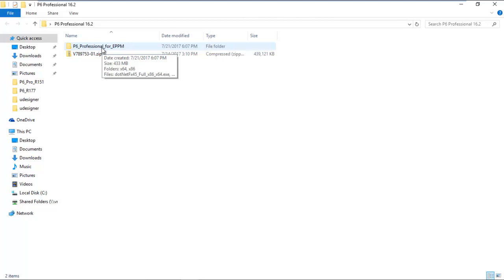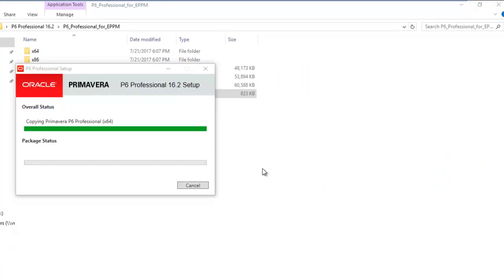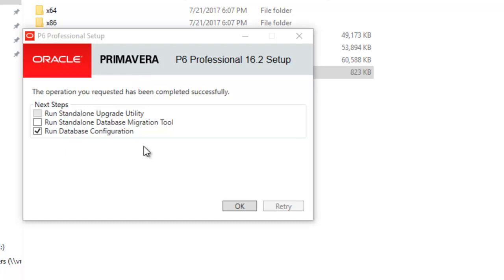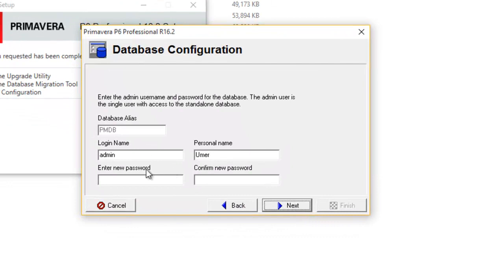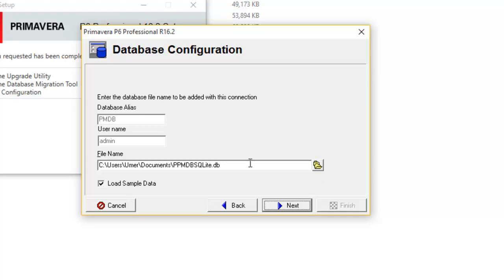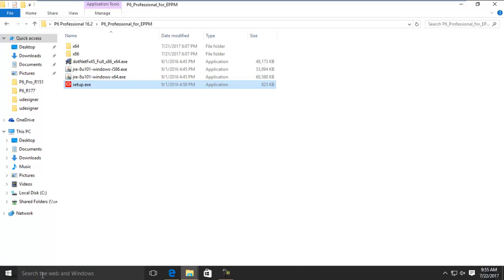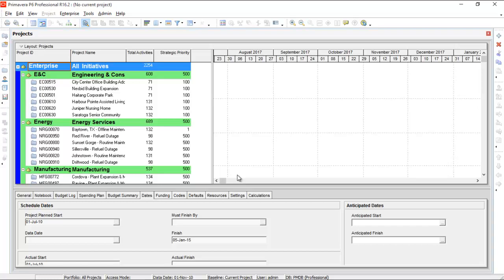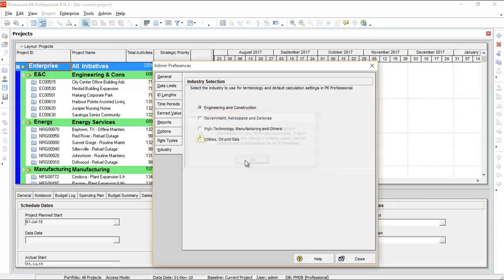April 3, 2020